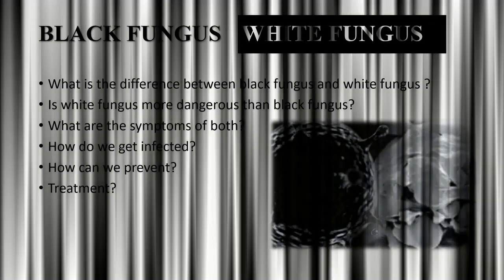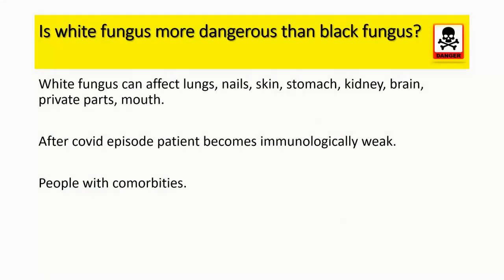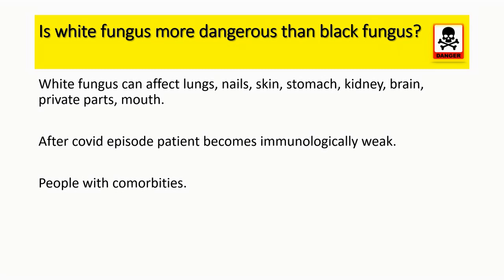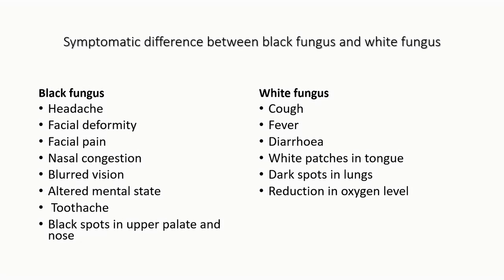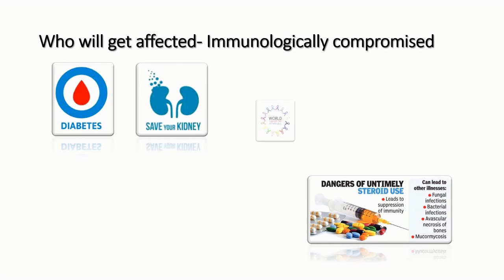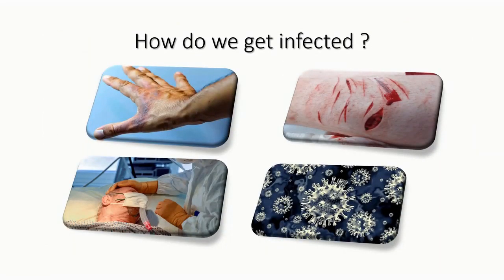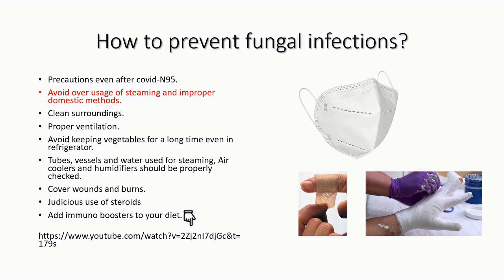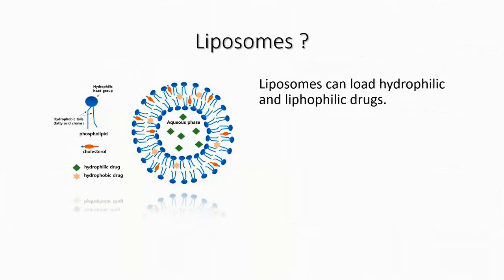Black and white fungal infection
Black and white fungal infections are rare but extremely dangerous if treatment is not commenced earlier. Majority of the reported cases include self domestic medications, over steaming, indiscriminate use of steroids, compromised immunity, not following covid precautions as well as post covid measures. Those who are diabetic, kidney patients, HIV/ AIDS patients,  organ transplantation patients should get critical care. Wear proper dry neat mask, cover wounds and burns, avoid fungal free environment and basic hygiene. Not more than 5 minutes steaming is recommended. A demo on proper steaming is shown.